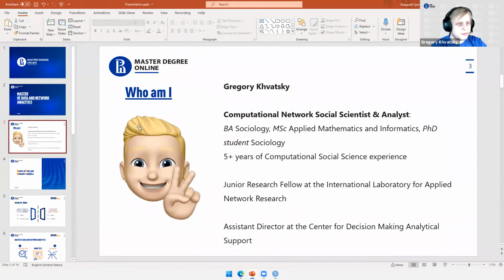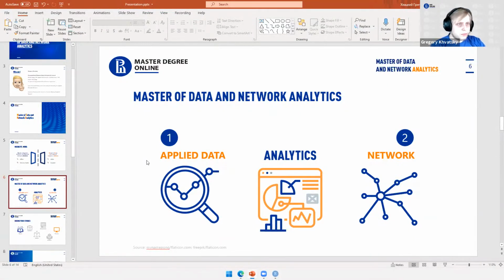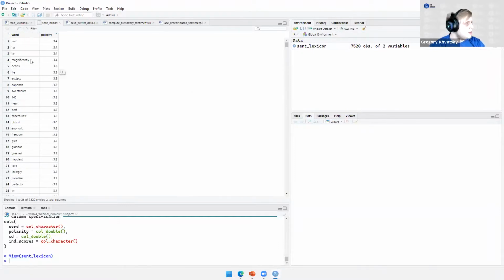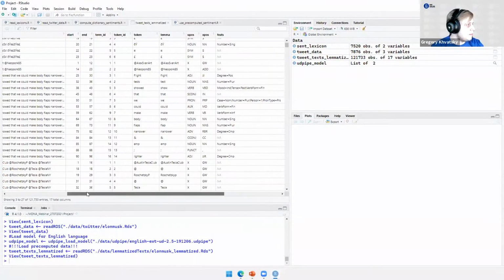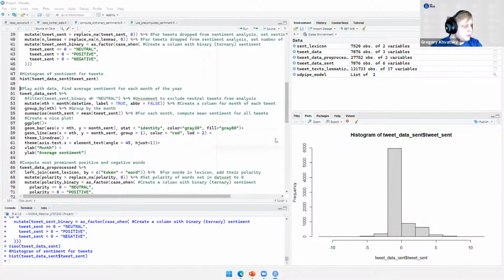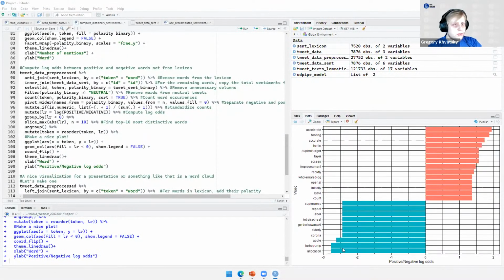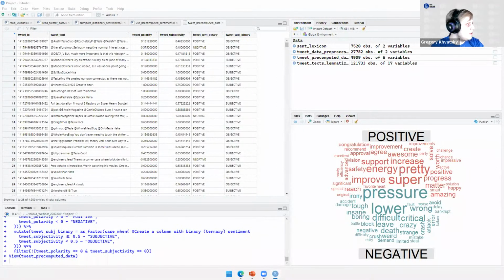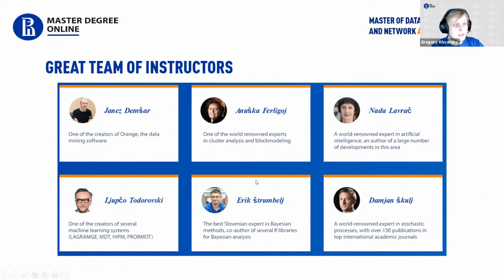Heart and Mind: Sentiment analysis in R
Learn more about sentiment analysis - one of the most useful customer analysis techniques available today. In this webinar HSE University's MDNA program team will cover several techniques that will allow you to get an insight into people's sentiments in R.

The webinar aired on July 27, 2021.
Speaker: Grigoriy Khvatskiy, Junior Research Fellow: International laboratory for Applied Network Research